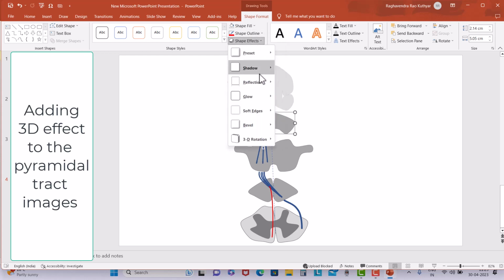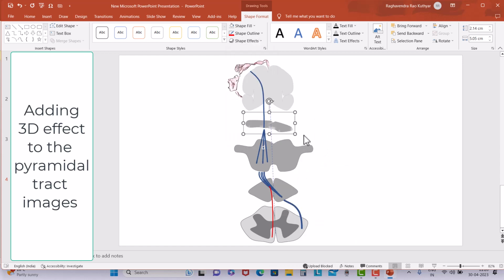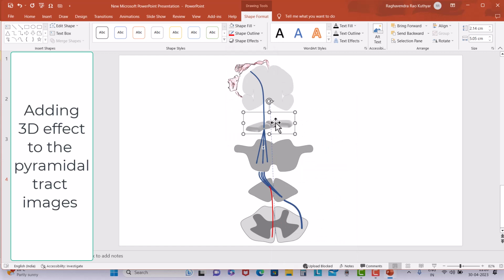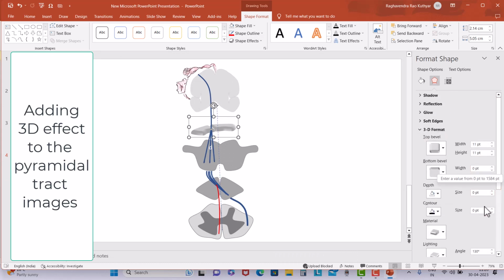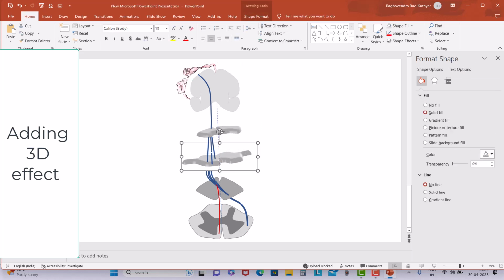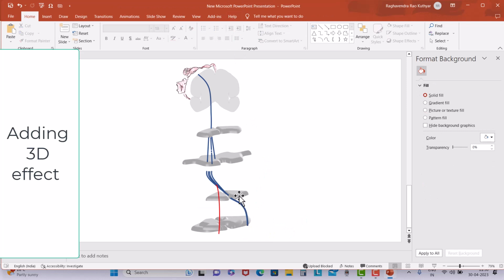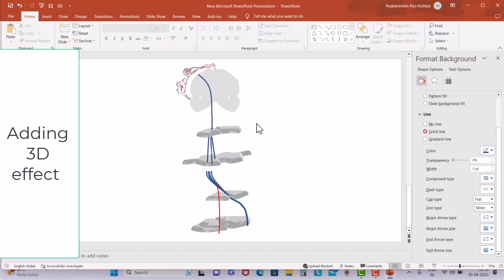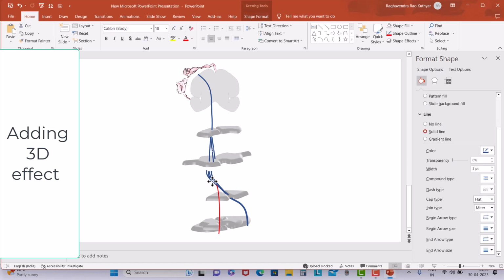Adding 3D effects to pyramidal tract images in MS PowerPoint presentation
This tutorial explains how one can add 3D effects to neural structures through which the pyramidal tract passes. The added effects give a realistic look to the already created image and make it presentable.